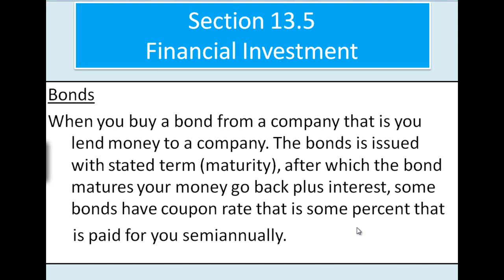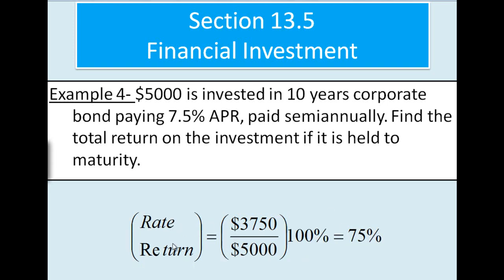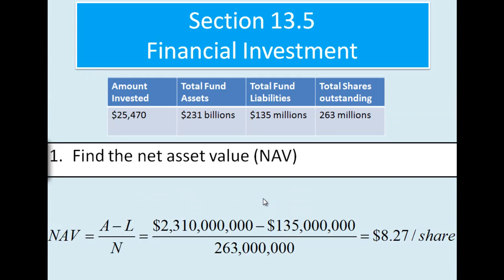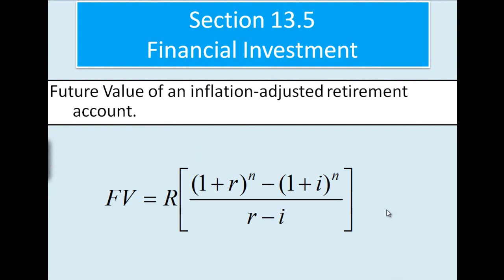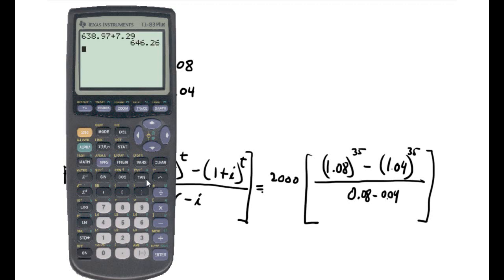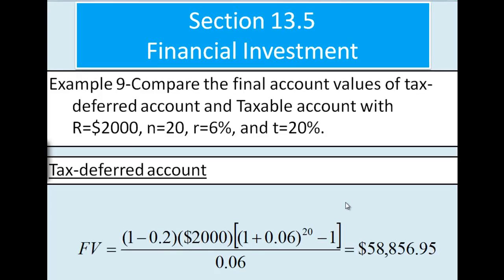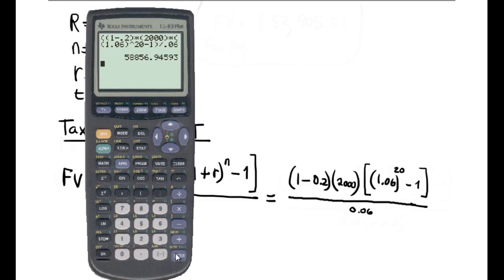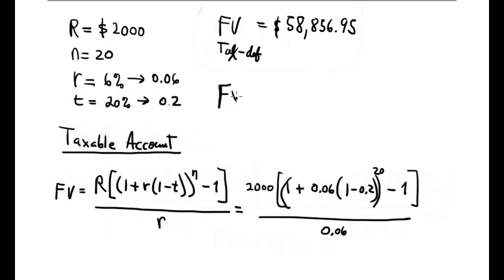MGF1107-Section 13.5-Part-B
Personal Finance